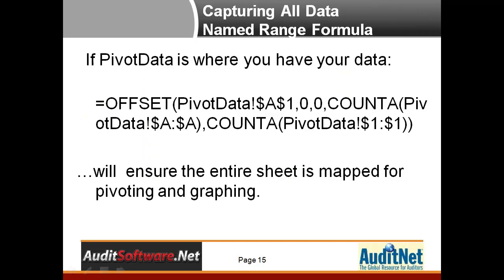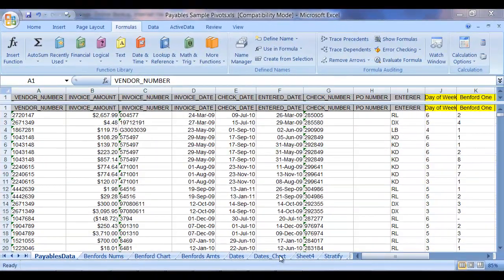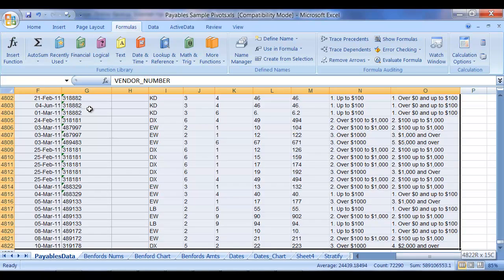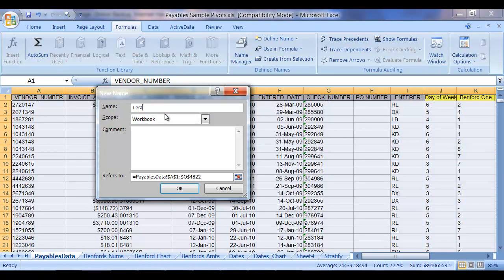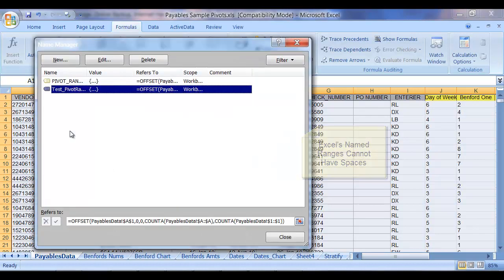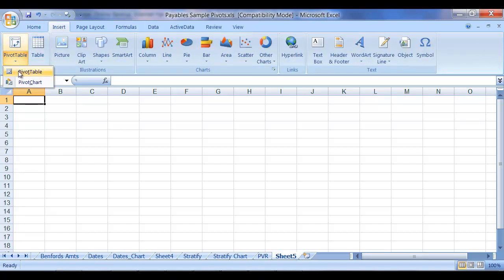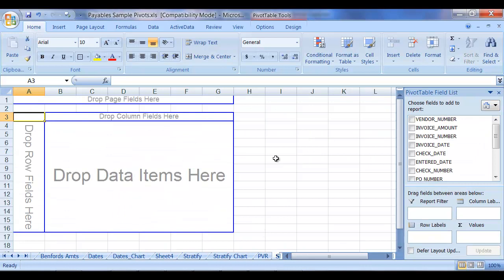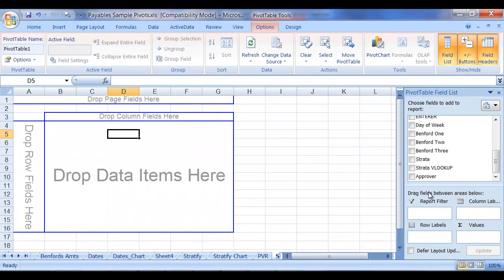Collect All of a Data File For Use in a Pivot Table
Shows how to use a Named Range function in order to automatically ensure that all data is used within the Pivot Table. This is after explaining the process to import, change, and refresh data sources.

for more information and additional videos